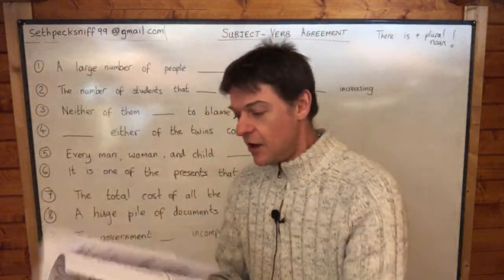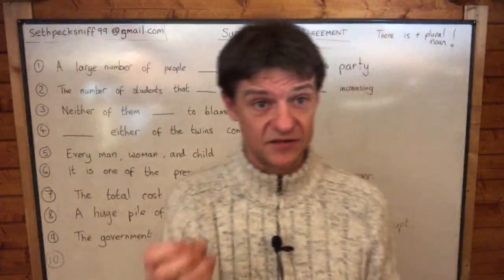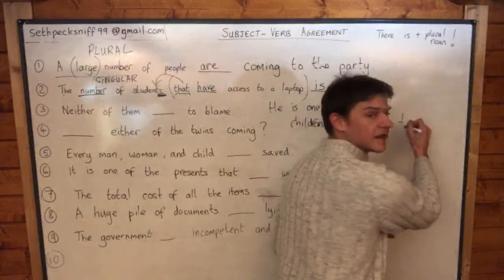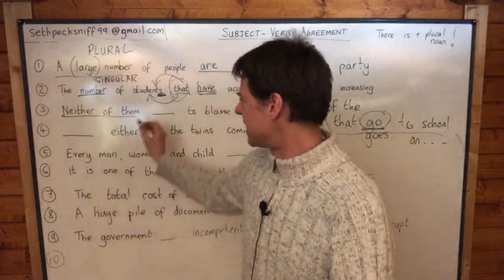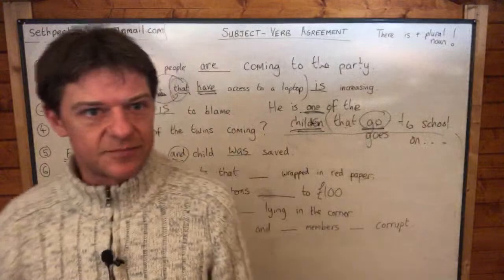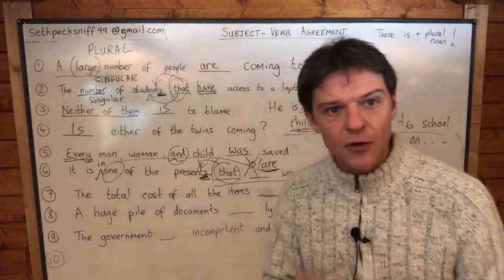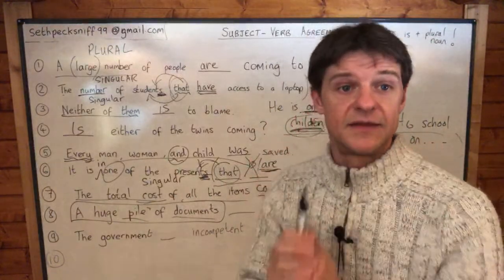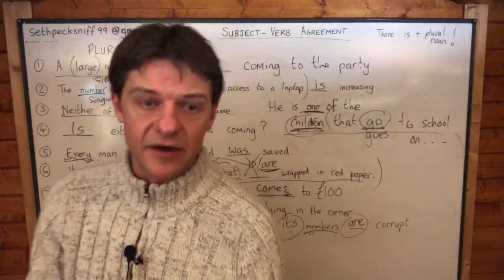Grammar in Theory and in Practice 5 (subject-verb agreement)